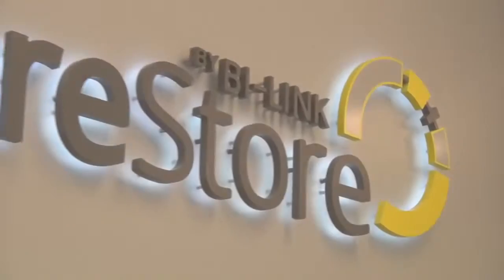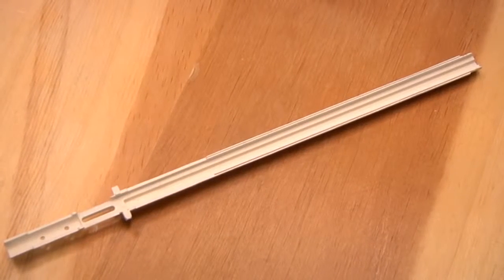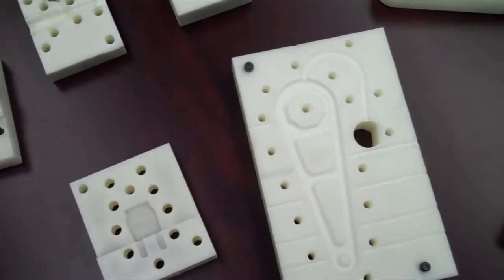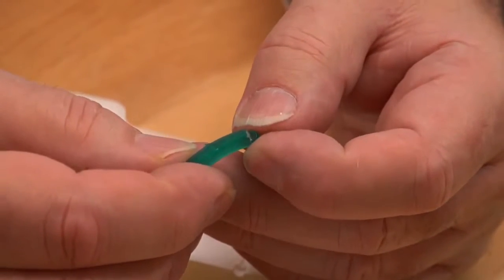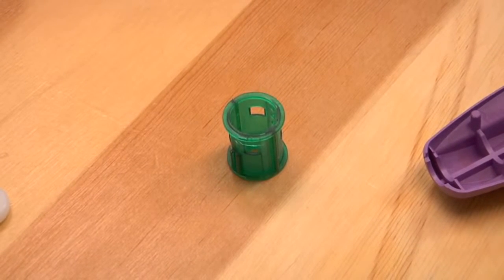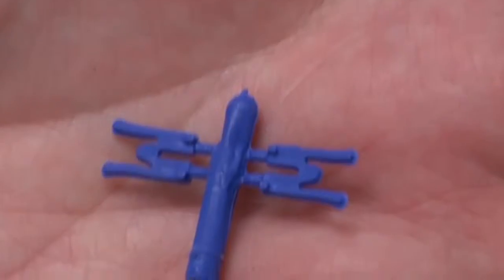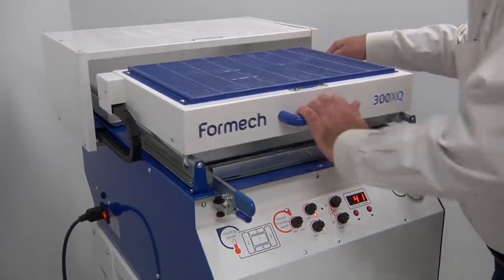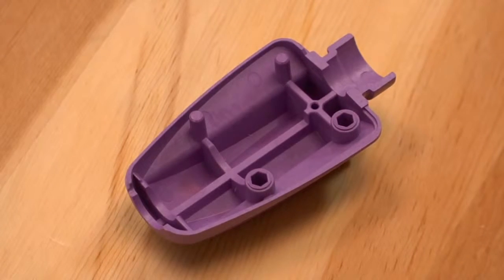Drukowane 3d formy wtryskowe - 3D Systems Polska ProJet 3500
Drukarka ProJet 3500 HD Max potrafi drukować skomplikowane formy wtryskowe do krótkich serii. Forma powstaje w  kilkanaście godzin z utwardzonego polimeru.
Skontaktuj się z nami - wrocław